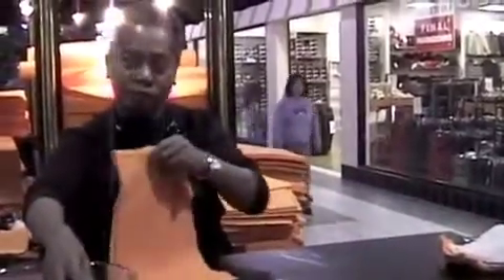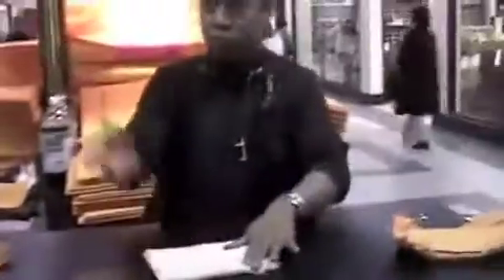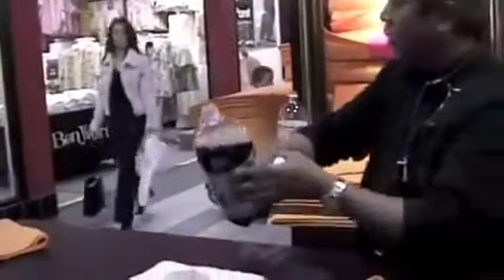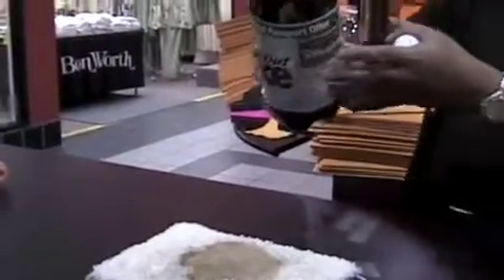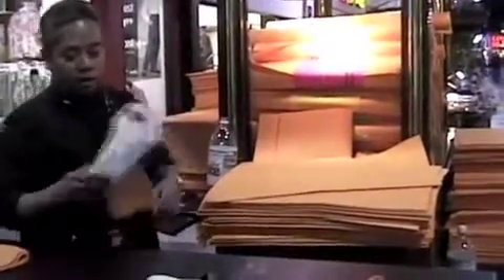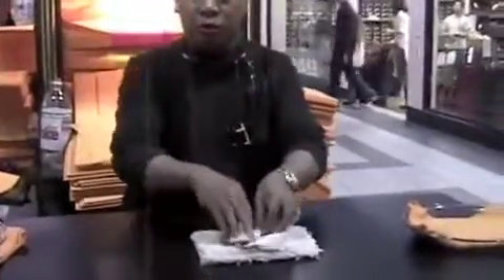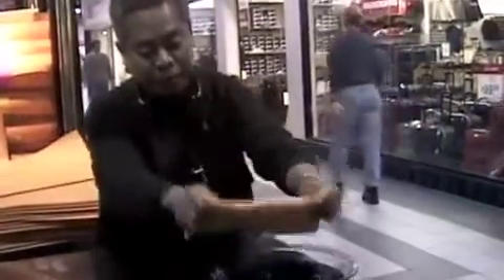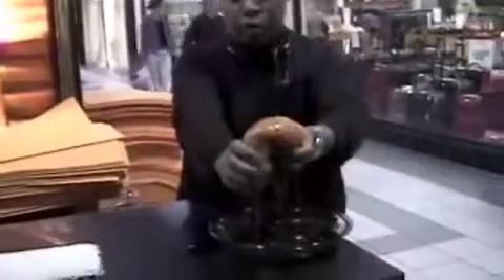chamois demonstration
chamois pitch